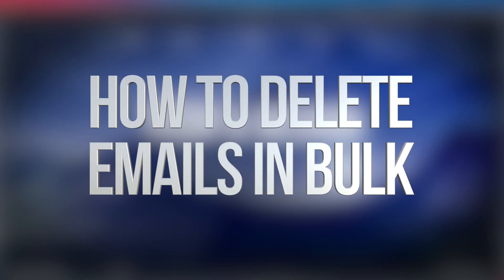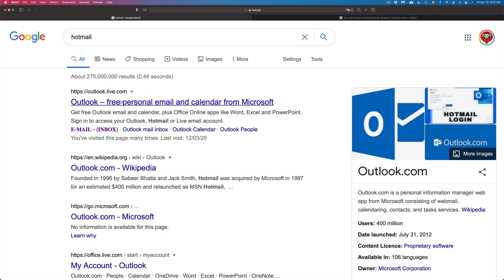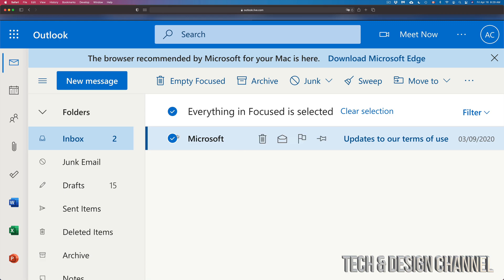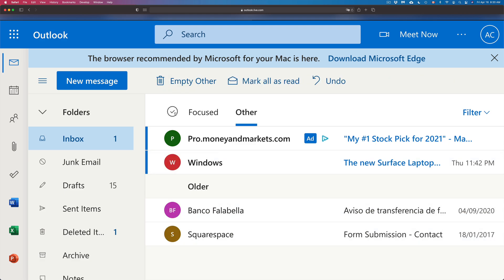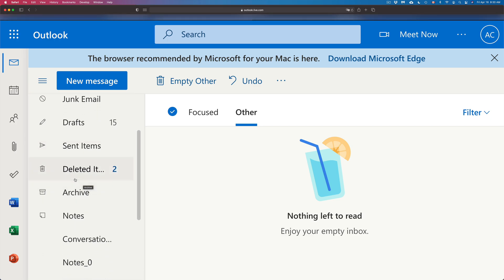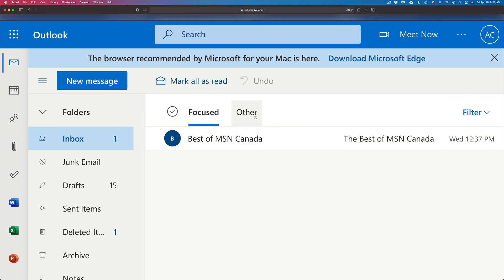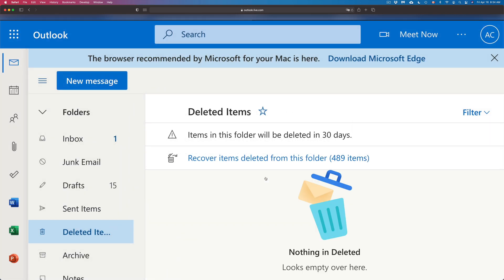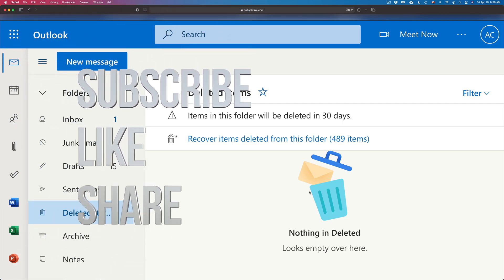How to Delete Emails in Bulk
Batch Delete Emails